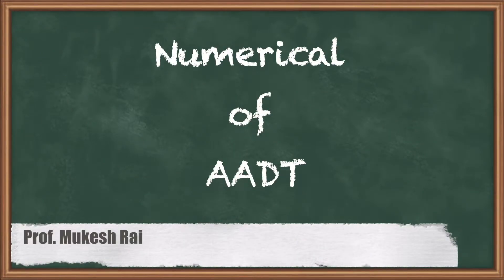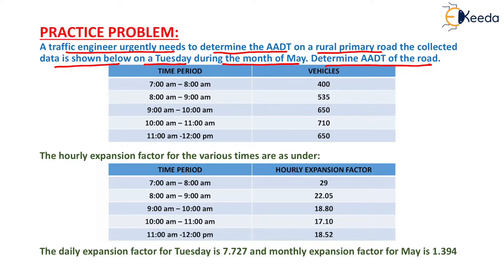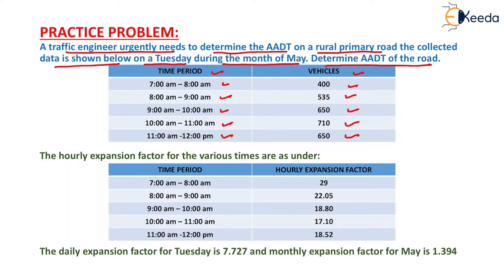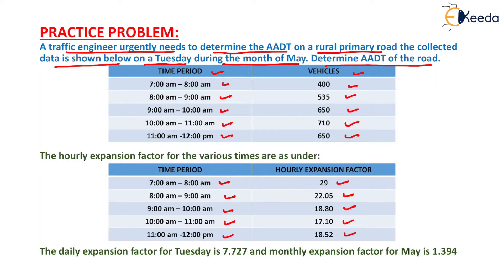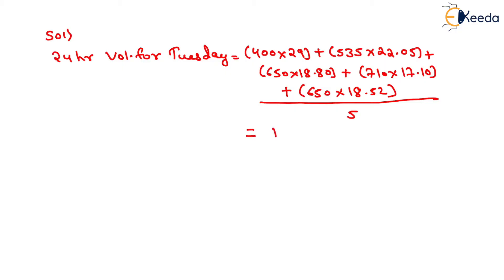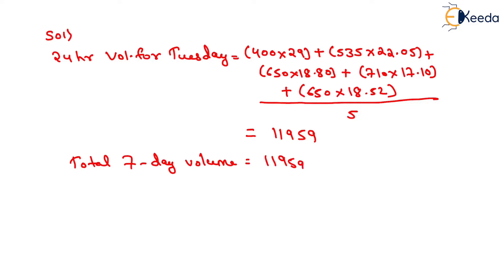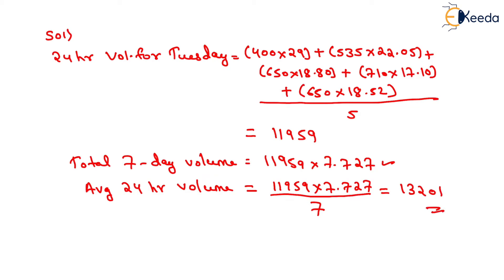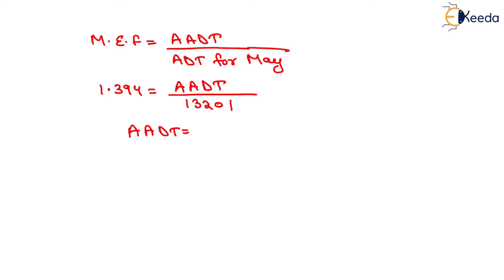Numerical of AADT - Traffic Engineering - Transportation Engineering - I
Video Name - Numerical of AADT

Happy Learning